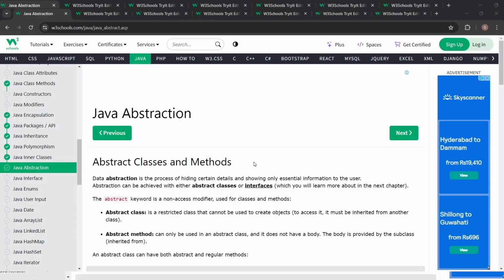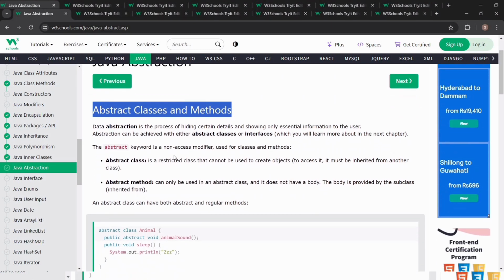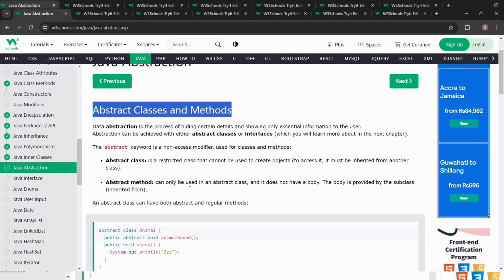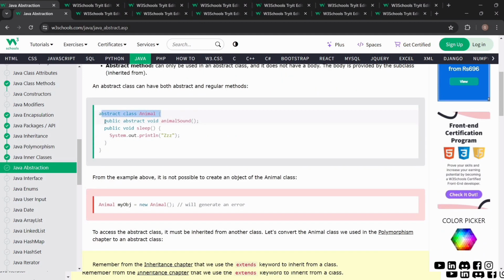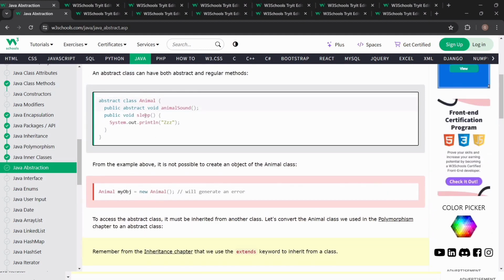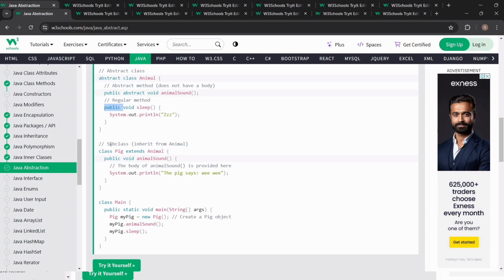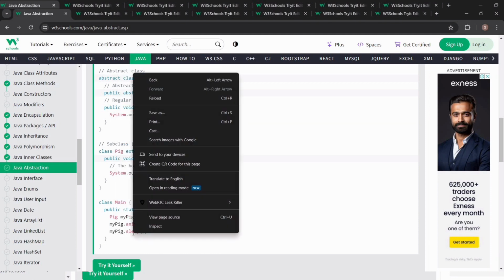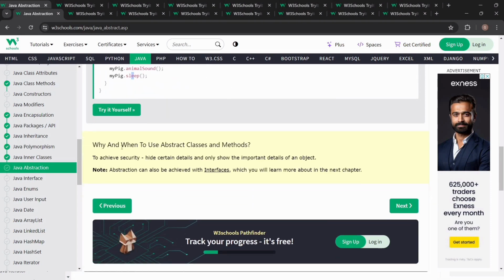Java Abstraction |Java OOPs Concept |Selenium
Java Abstraction

Selenium webdriver
selenium testing
selenium tutorial
selenium interview questions
Java
Java Features
Java Variables
Java Methods
Java OOPs
Java Classes
Java Objects
oops concepts
Abstraction in java
oops concept Abstraction
Abstraction